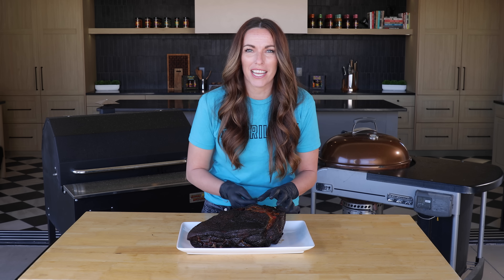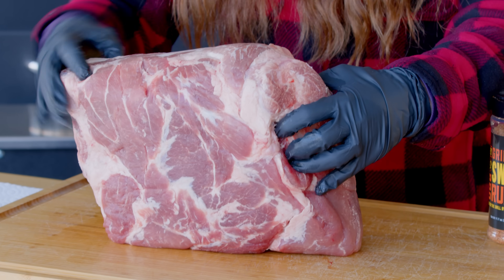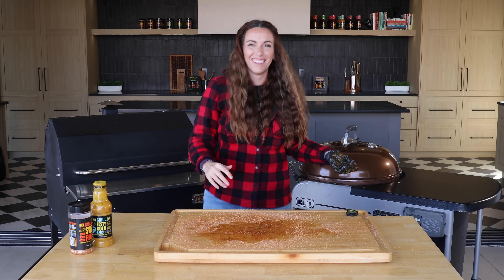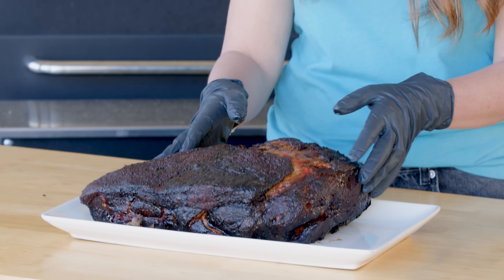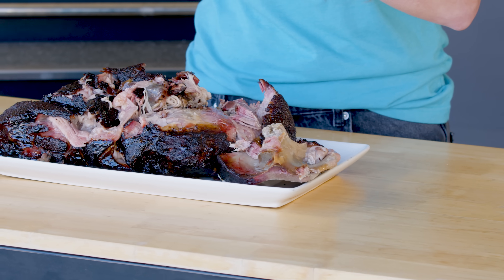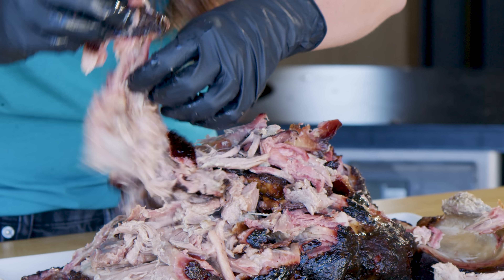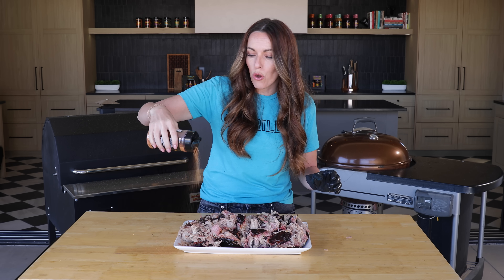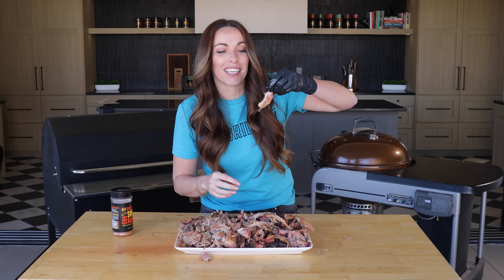PORK 101: A Beginner's Step-by-Step Guide to Learn How to Smoke Pork Butt Right in Your Backyard!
My Simple Smoked Pulled Pork Butt (AKA Smoked Pork Shoulder) is a go-to any time I am looking to feed a hungry crowd and don’t want too much fuss. With only 3 ingredients, you’re looking at some good, classic BBQ with plenty of flavor.
The reason I call this smoked pulled pork butt “simple” is because of how little effort it takes. This recipe doesn’t require any fancy injections, tools, spritzing concoctions, or wrapping (optional) to have it come out absolutely perfect every. single. time. All you need to make this recipe a success is a good pork shoulder, my famous homemade sweet BBQ rub, good smoke, and plenty of time.
Most smoked pork butt recipes call for a bone-in pork shoulder, sometimes also labeled a Boston butt roast or a pork butt. All of these labels are for the exact same cut of pork.
None of them actually come from the butt end of the pig (which can definitely be confusing), but from the upper part of the shoulder. The pork butt, or pork shoulder, has many overlapping and hard working muscle groups that are bound together with tight connective tissue.
That tight tissue makes this cut particularly well suited for smoking. It would be very difficult to simply slice and serve a pork shoulder roast that wasn’t cooked low and slow to break down those tight muscles and connective fibers. You’d end up chewing for a long time and not getting anywhere.